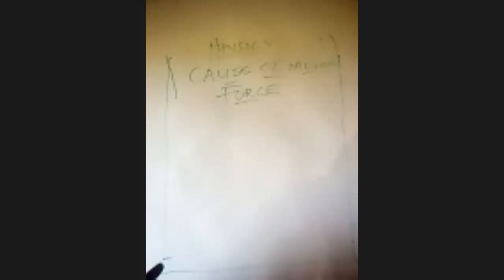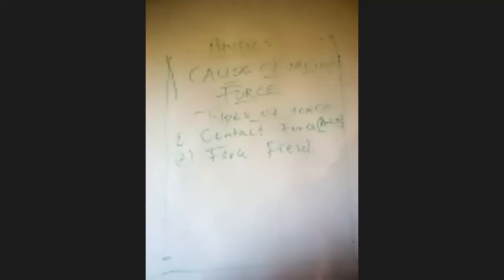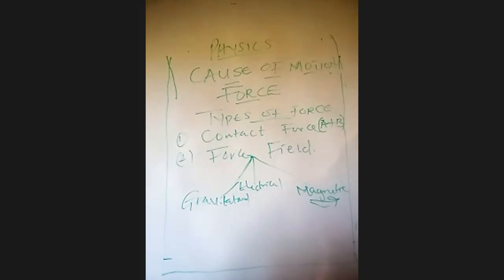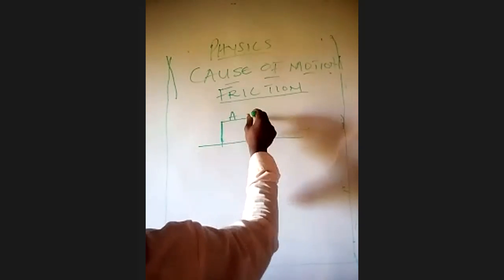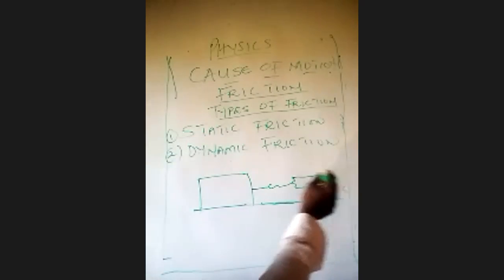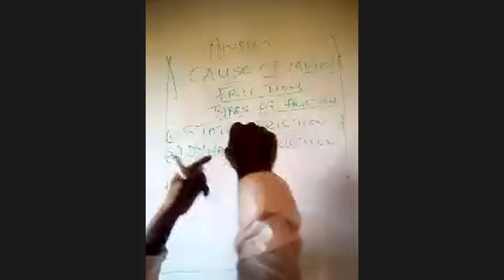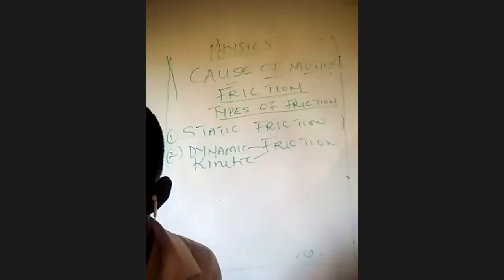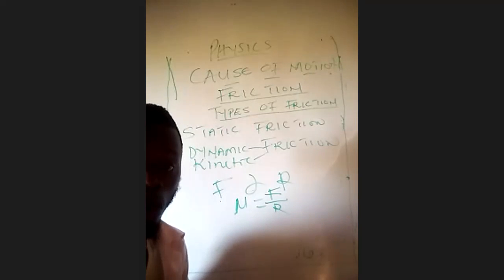JCSF Education Cafe_Physics_Cause of Motion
Mr. Joshua takes Physics_Cause of Motion  for students preparing for WASSCE/UTME examinations across Nigeria.